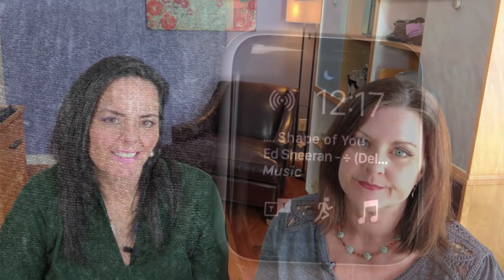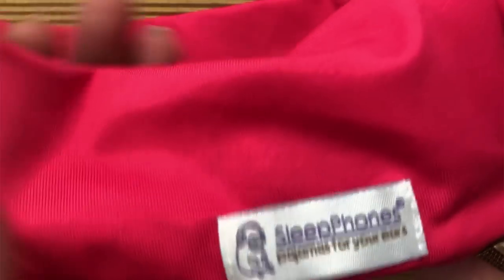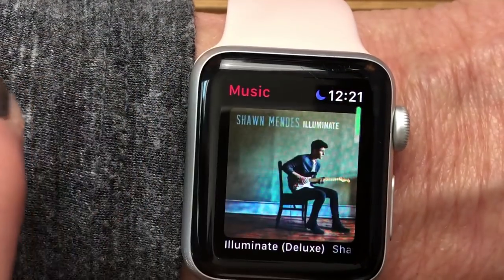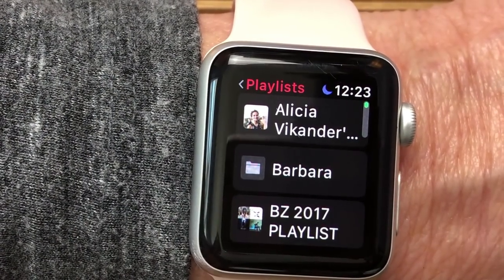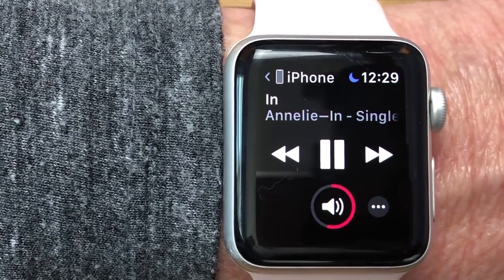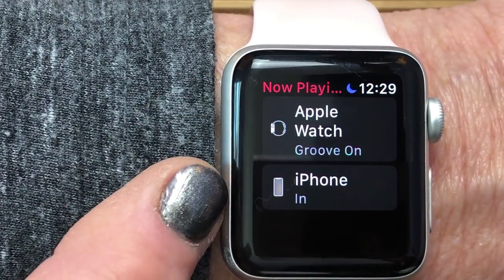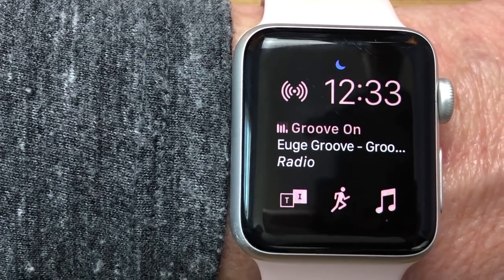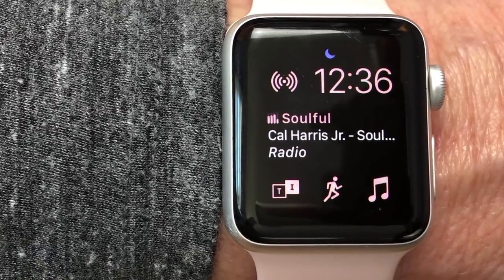Apple Watch - Listening to Music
Using your Apple Watch to listen to Music is so awesome! Using the Apple Music streaming service, you can stream music from the Music app or download songs to your Watch to listen to when you are away from your iPhone. The all new Radio app offers Beats 1 top chart and many other music and news channels. Learn how to pair Bluetooth headphones and speakers to your Apple Watch and how to switch between them too.

Did you know you can use the Apple Watch to control the music on your iPhone? It's a super handy feature that whenever you start playing Music (or any audio) on your iPhone, the Now Playing screen appears on your Watch! From there you can control the volume with the digital crown, skip songs, rewind or fast forward, favorite songs and choose the audio output destination!

Join us as we show you step-by-step all about Music on the Apple Watch!

Link to Apple AirPods and SleepPhones at SyncSister's Amazon Shop (thanks for supporting us!😘)

Quick Jump Guide:
       1:52 - Pairing a Bluetooth device
       4:45 - How to switch between paired Bluetooth devices
       6:04 - Music app on the Apple Watch
       8:38 - Music Settings in the Watch app on iPhone
       9:35  - Add (download) music to the Apple Watch for off-line listening
     10:20 - Radio app on the Apple Watch
     12:05 - Using Apple Watch to control music on iPhone
     13:44 - Using Spotify with your Apple Watch
     13:50 - Now Playing screen
     16:00 - Tune-In Radio
     16:28 - Using Siri for Music on Apple Watch

Amazon Shop to ❤️ a SyncSister - so we can continue to bring you these free video tutorials ;0

Other ways to Support Us - we need your love! ;0